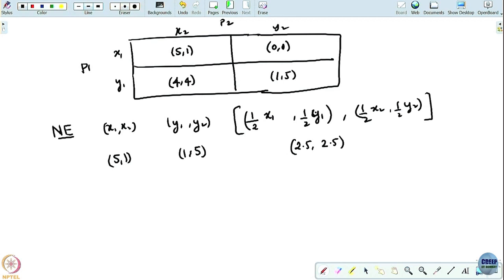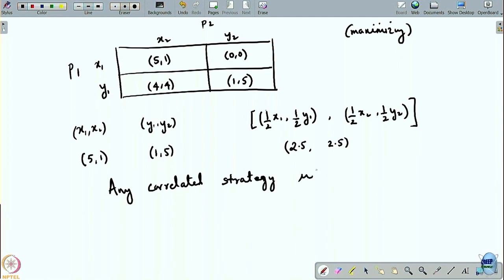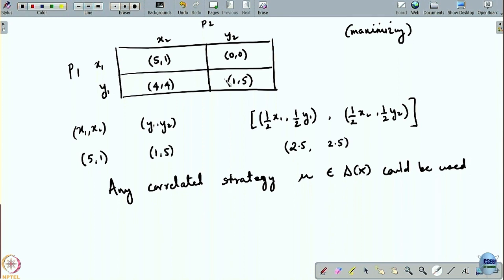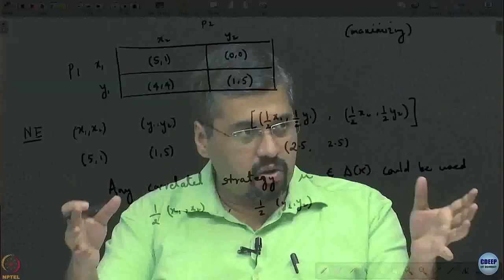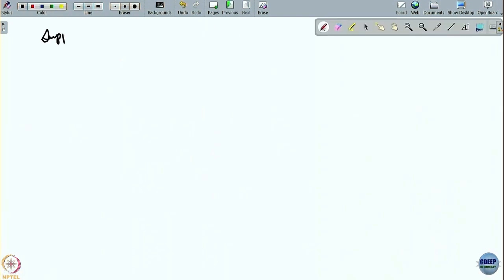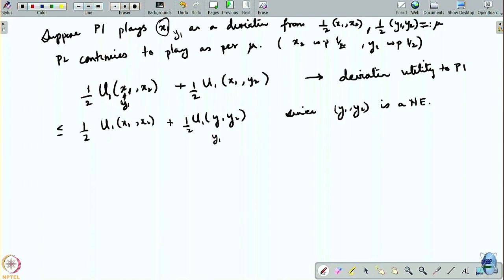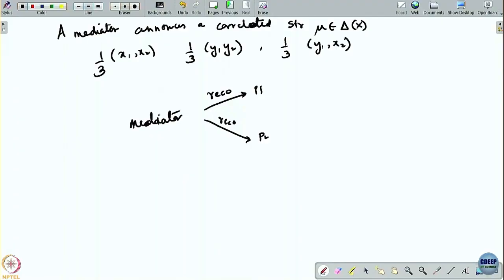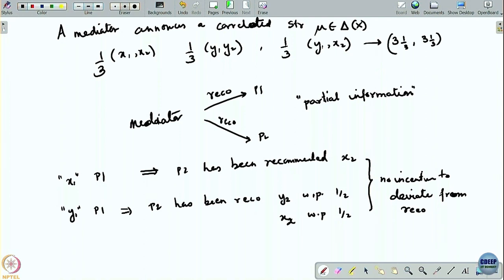Week 12: Lecture 57: Correlated Equilibrium I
Correlated Equilibrium I